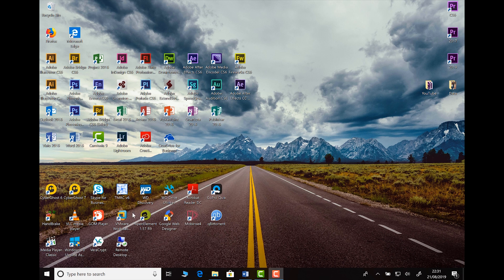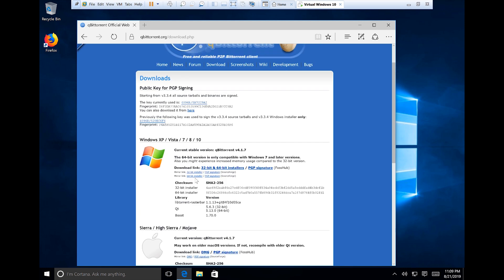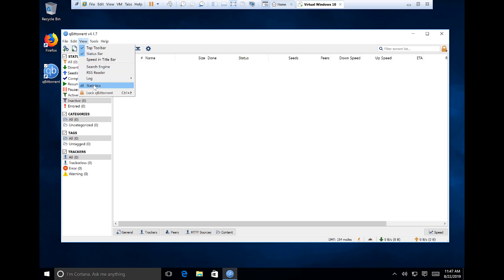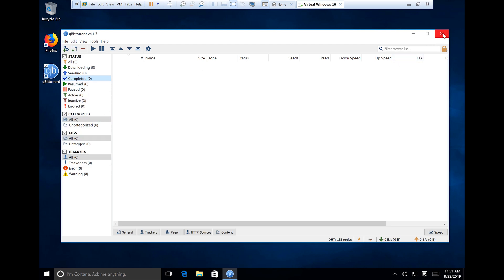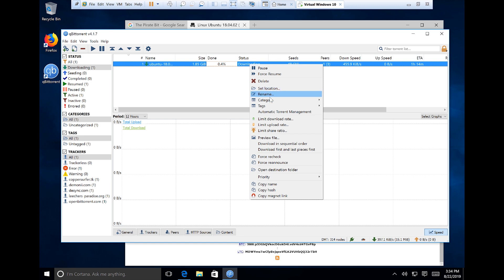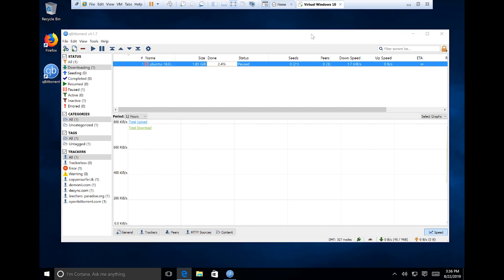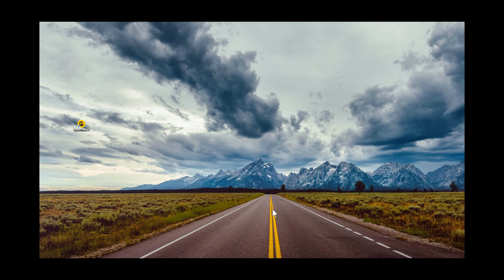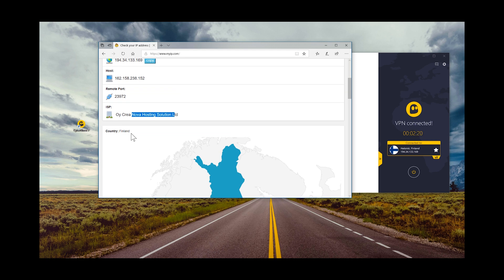Complete Step by Step Tutorial to Downloading Films, Music and Software using Bit Torrent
A complete Step by Step Tutorial to Downloading Films, TV, Music and Software Securely using Bit Torrent.